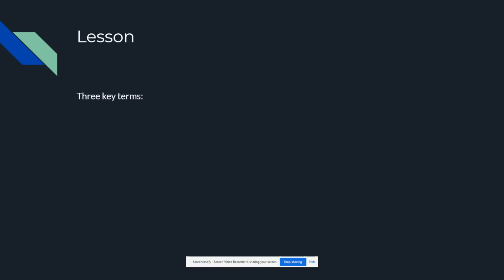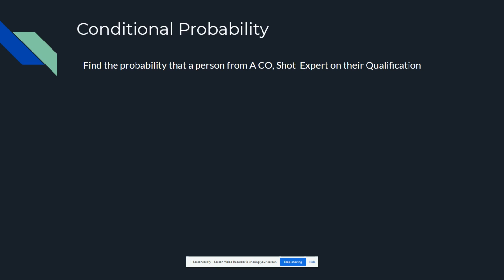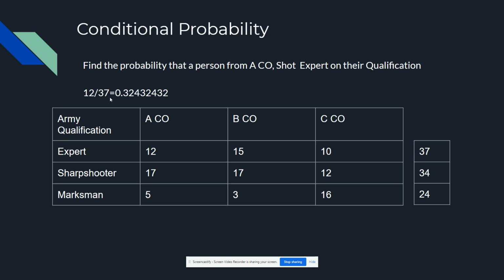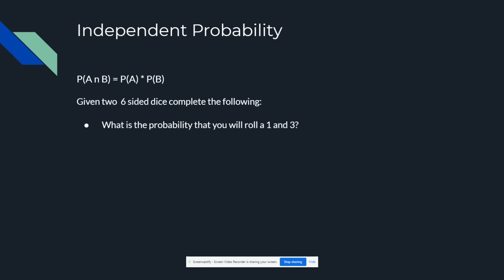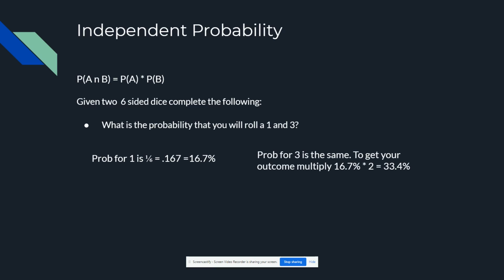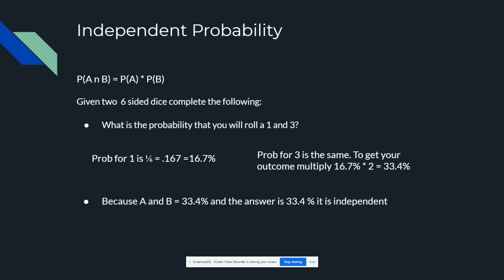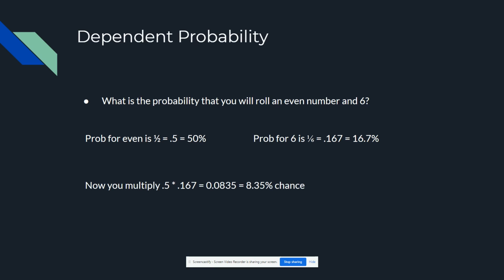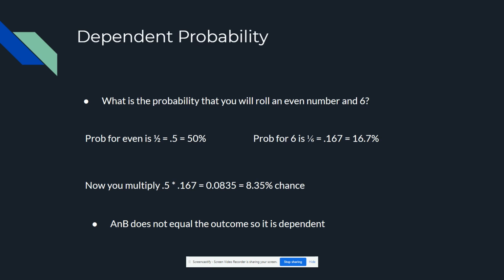Math Project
Lesson on probability !